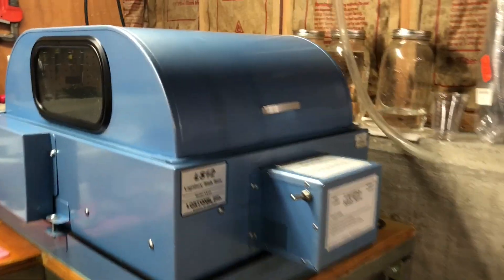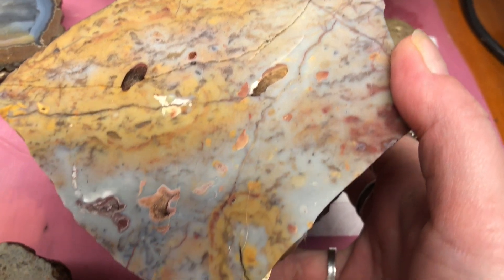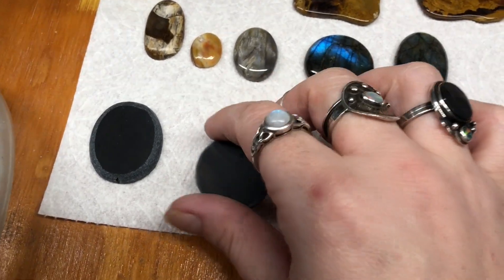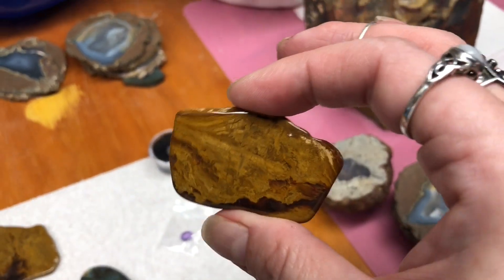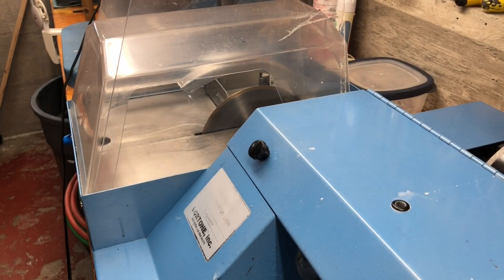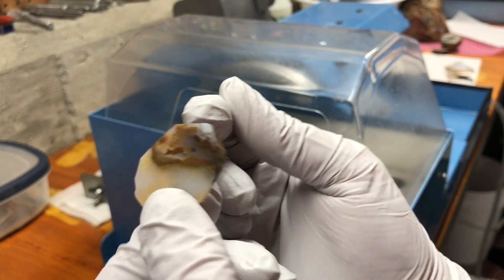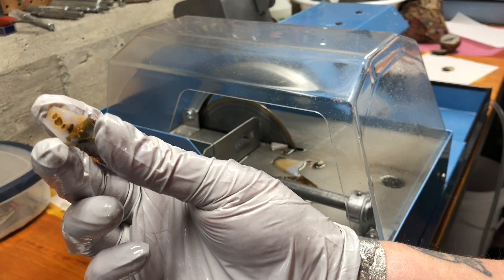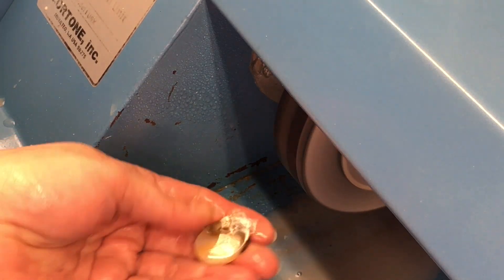Lapidary Cabochon Shaping Demonstration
Cabochon shaping demo for GS 106 Geology final project at PCC.
Artist: Nikki Joy
*This video is not intended to be a tutorial or comprehensive in any way. This is a demo for a school project.